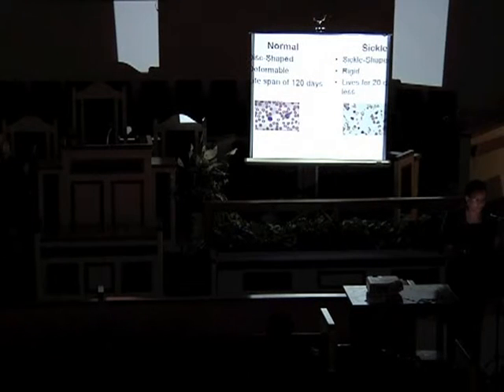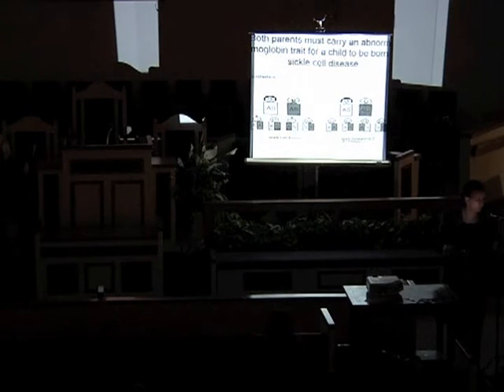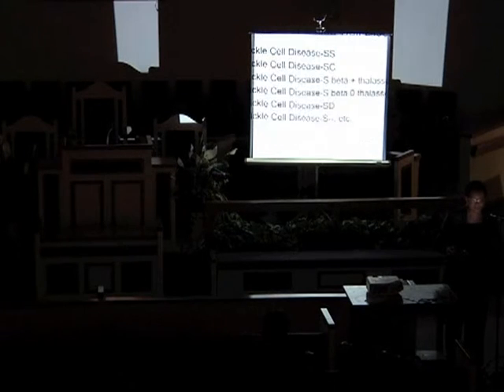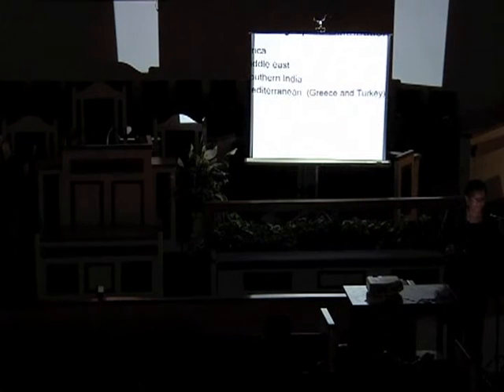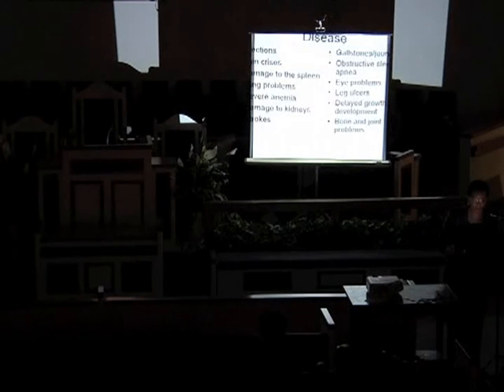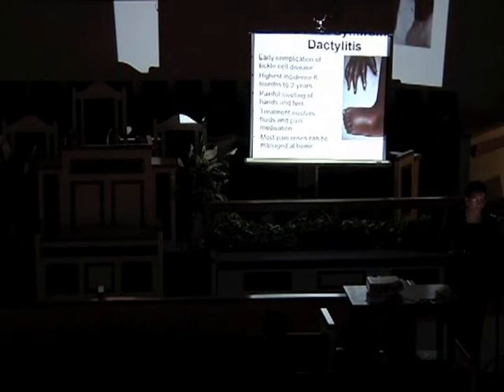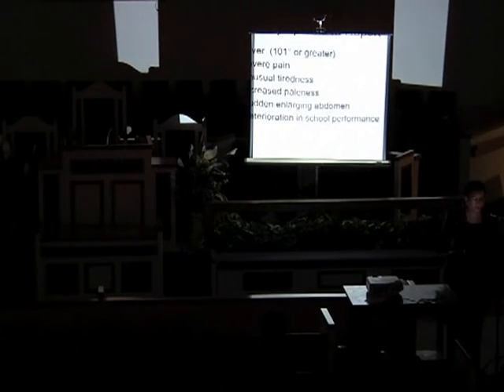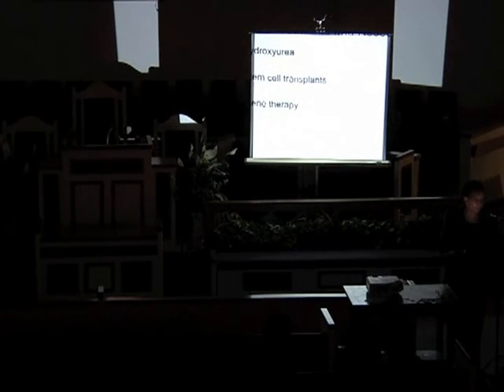DCD Outreach Video 3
In an attempt to raise money for donations towards Sickle Cell Disease, DCD Outreach has teamed up with OU Medical and the Jimmy Everest Center for Cancer & Blood Disorders in Children to host our very first Celebration of Gospel.